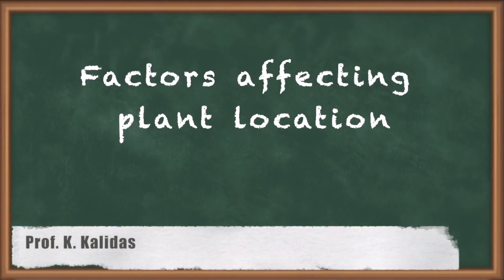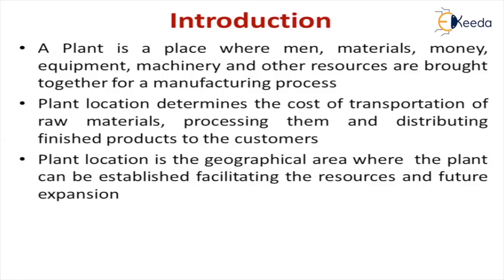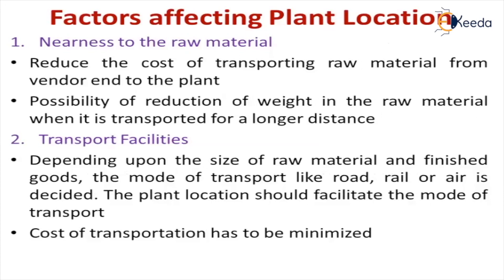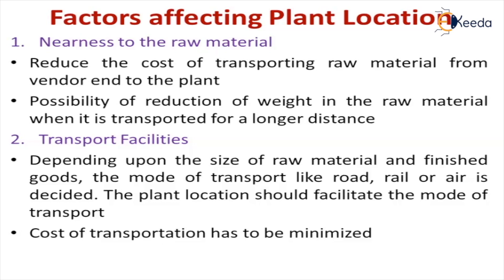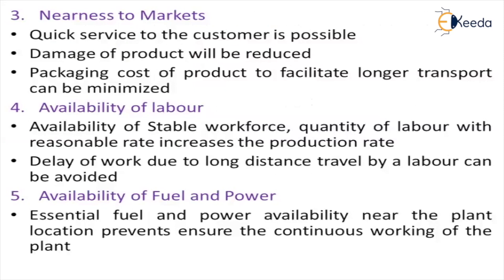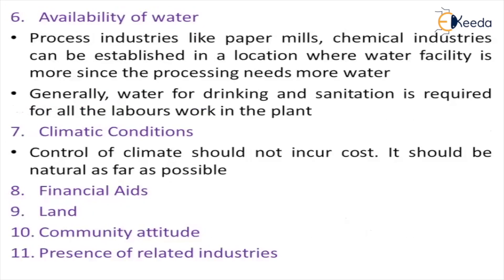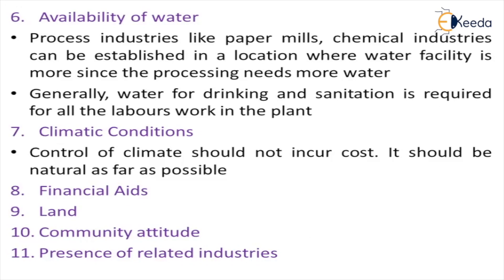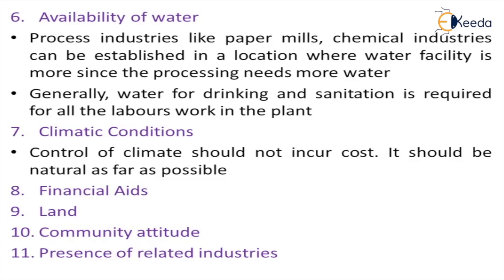Factors Affecting Plant Location - Facility Design - Industrial Engineering and Management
Subject - Industrial Engineering and Management

Video Name - Factors Affecting Plant Location

Chapter - Facility Design

Faculty - Prof. K. Kalidas

Happy Learning